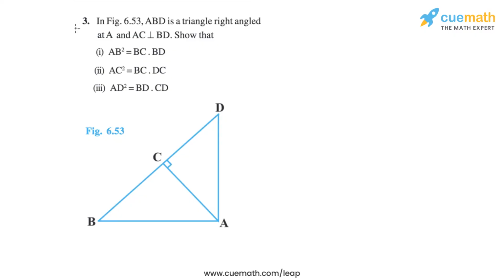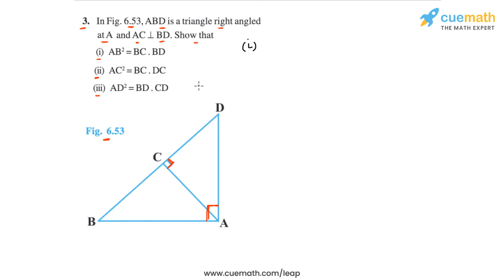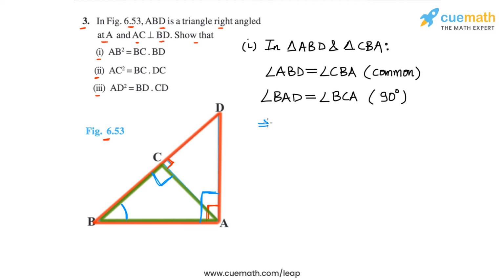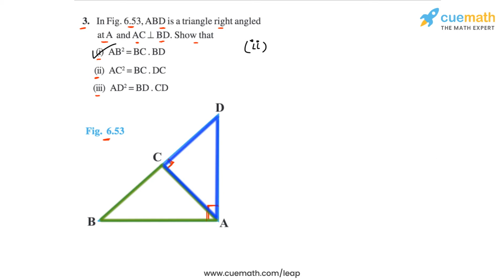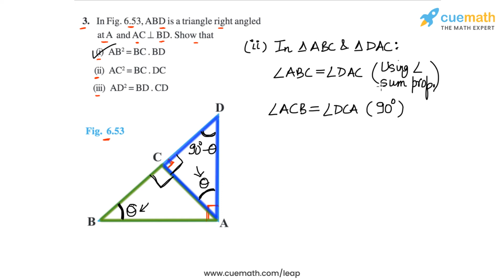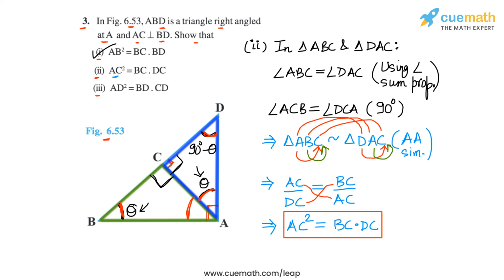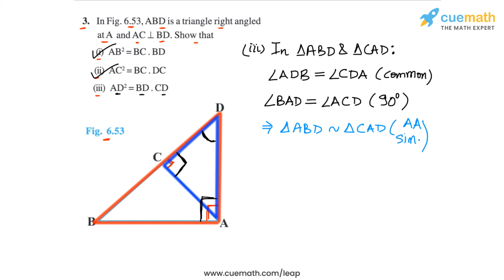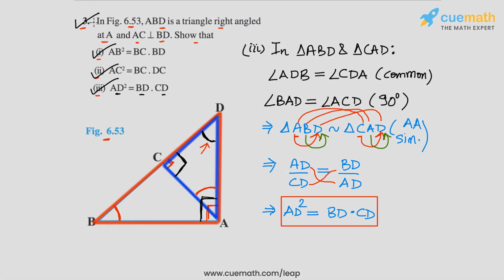Class 10 Chapter 6 Ex 6.5 Q 3 Triangles Maths NCERT CBSE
To download pdf of all text solutions for this chapter click here NOW